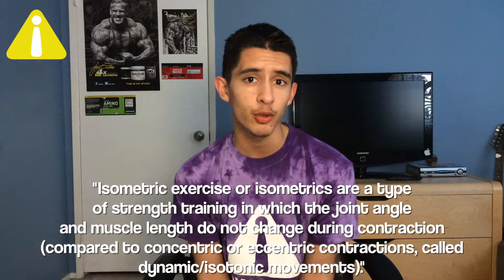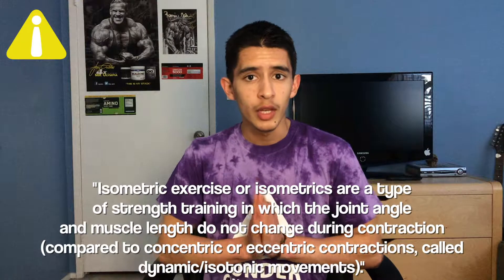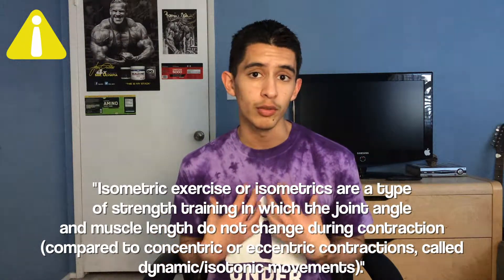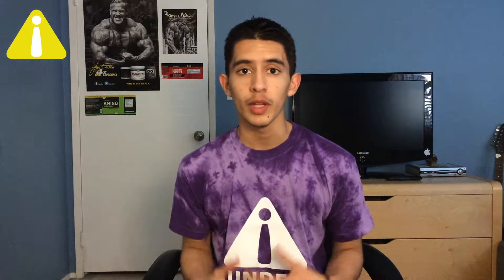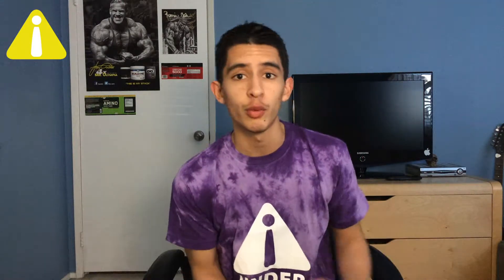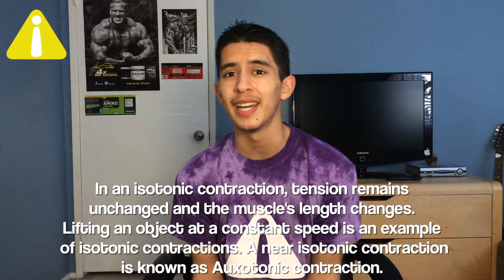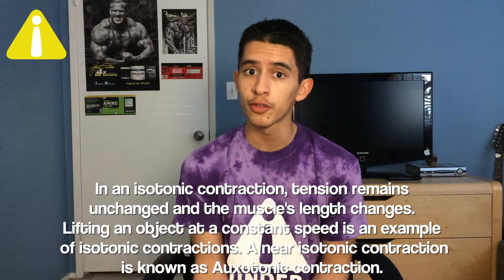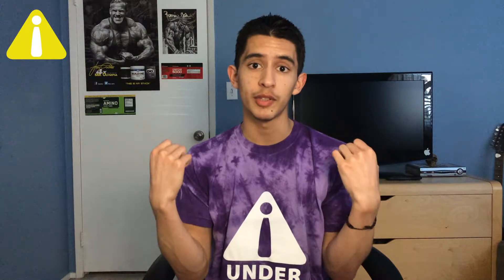Isometric & Isotonic Muscle Contractions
In this video, I discuss the difference between Isometric and Isotonic muscle contractions and what benefits they will reap according to whether your emphasis is on hypertrophy or strength. Although this is a shorter video, nevertheless I hope you enjoyed it-- and the bloopers.

Video exquisitely edited by Miguel Sandoval.